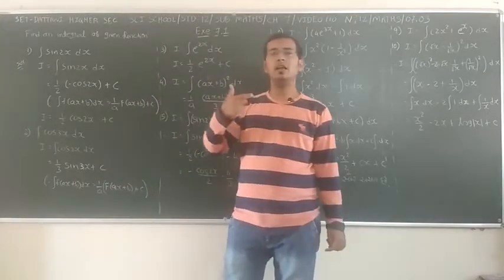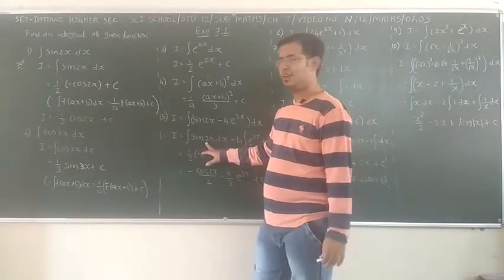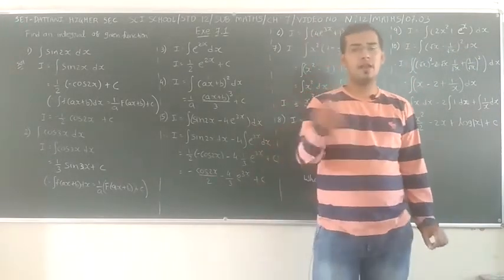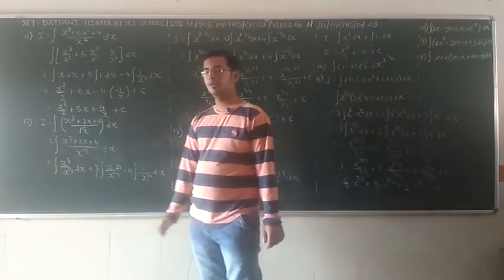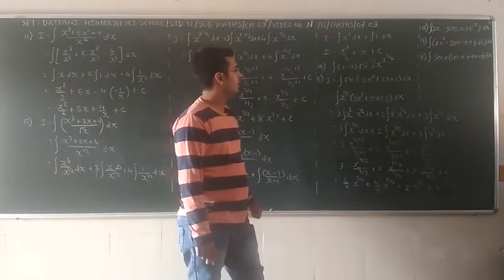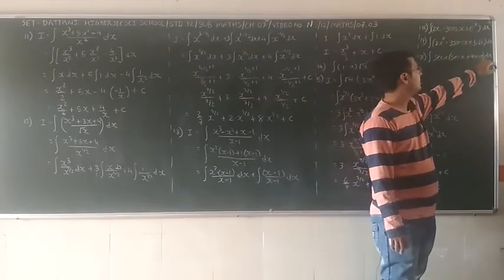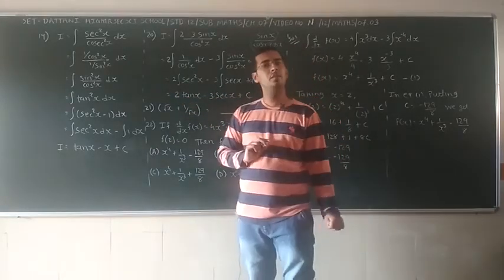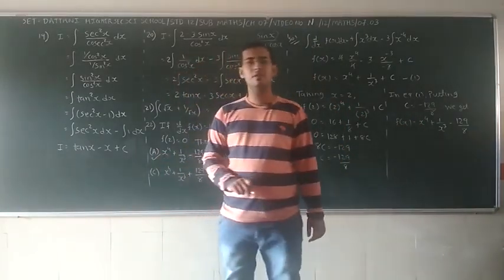SET - N/12/MATHS/07.03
SET  –  DATTANI HIGHER SEC. SCI. SCHOOL - STD.- 12 – SUBJECT -  MATHS – CHAPTER - 07.03